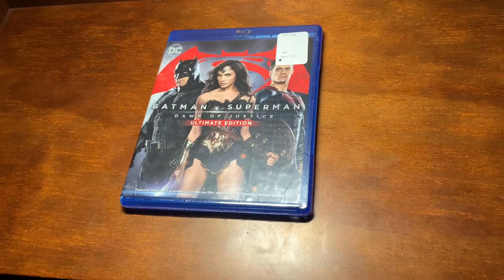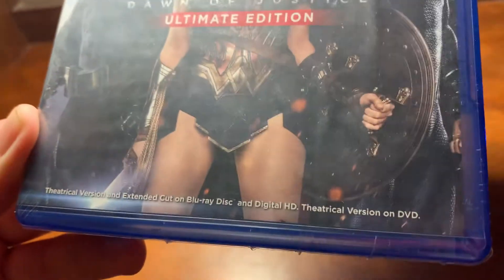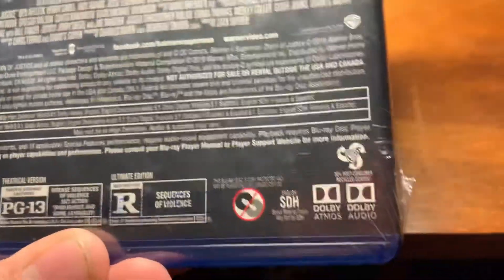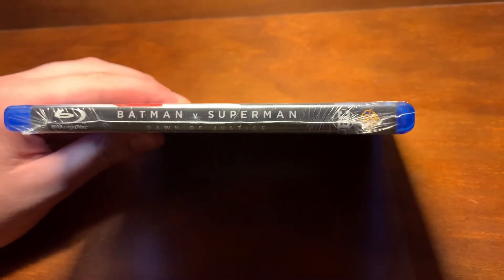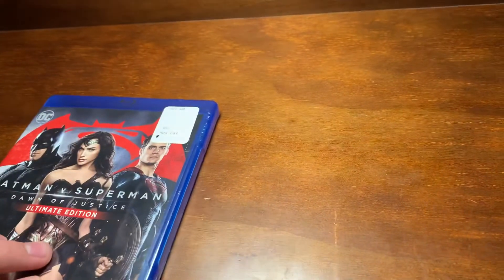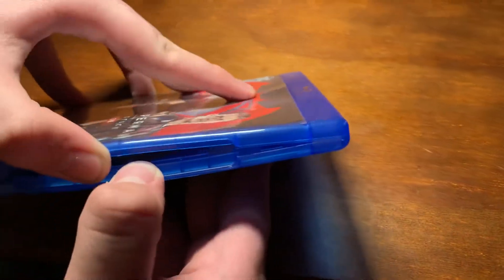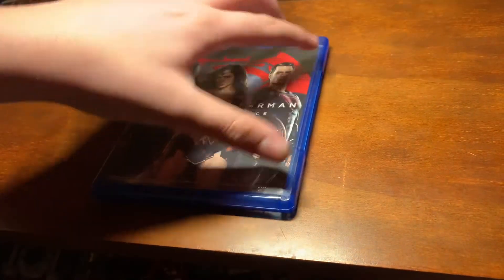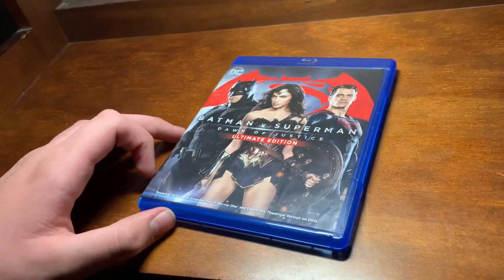Batman V Superman: Dawn of Justice - Blu-ray Unboxing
I WILL be returning